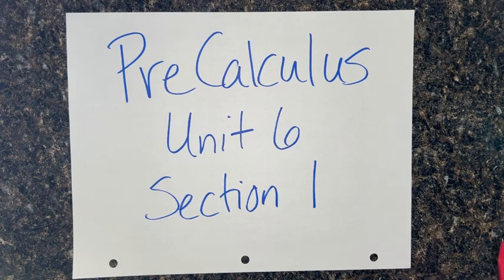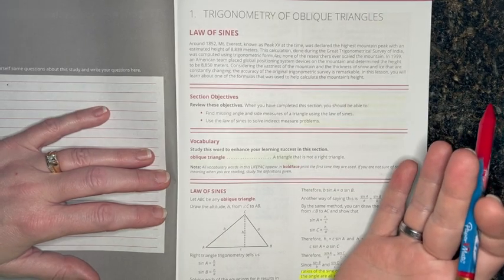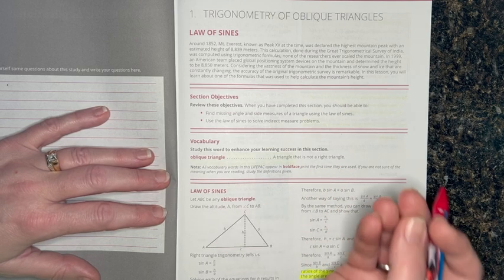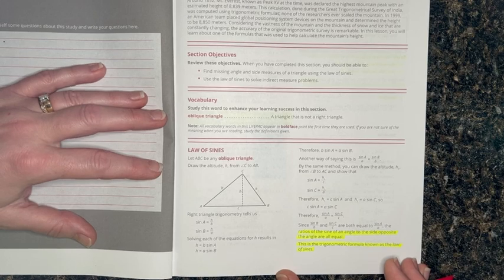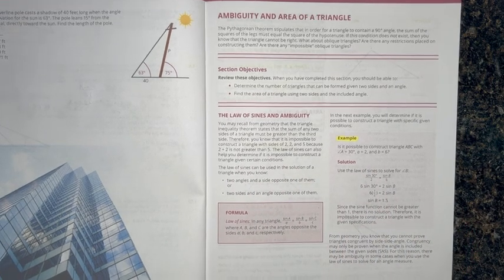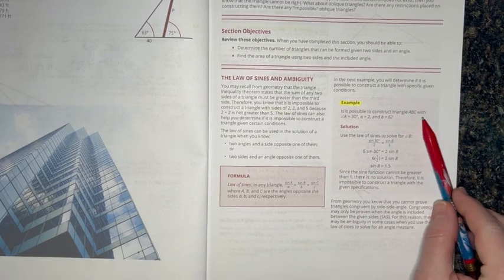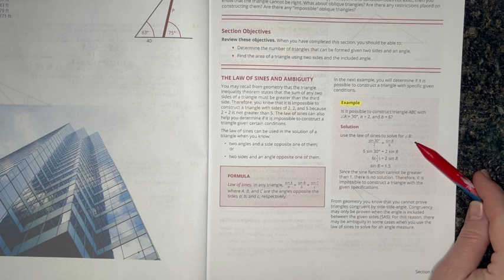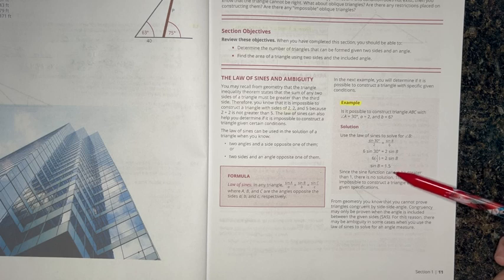PreCalculus Unit 6 Section 1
This video provides instructions for Alpha Omega Publications Math 12 Pre-Calculus Unit 6 Section 1

Trigonometry of Oblique Triangles: Law of Sines, Ambiguity and Area of a Triangle, Law of Cosines